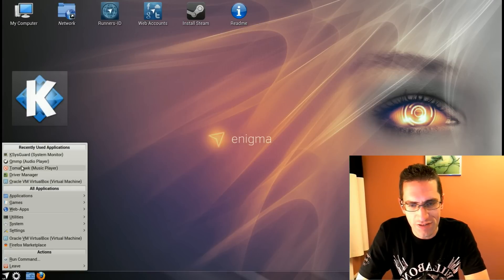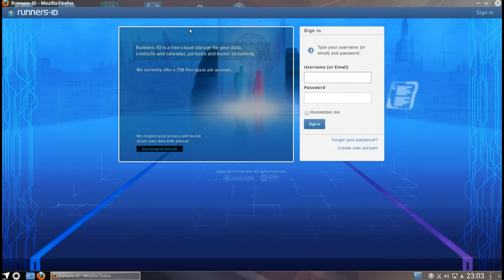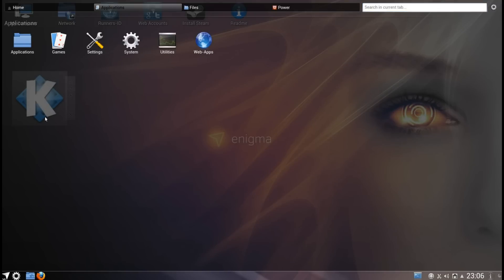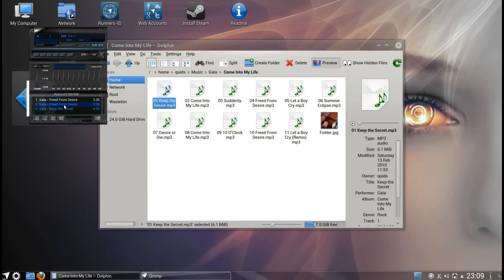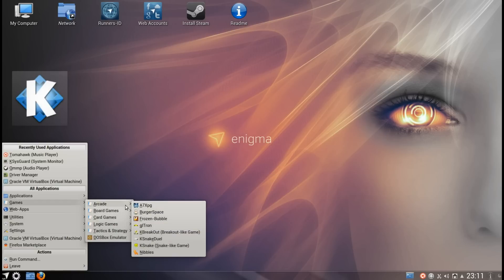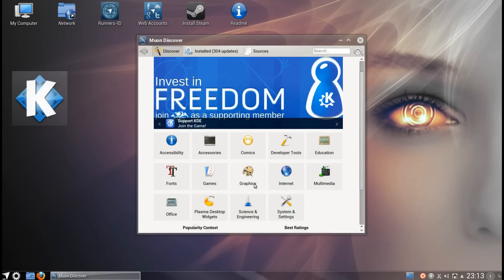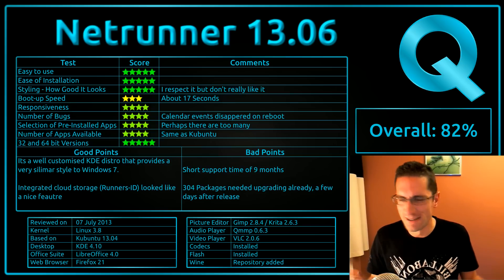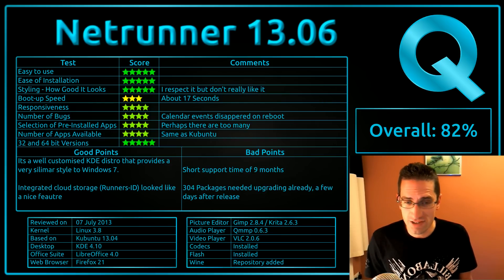Netrunner 13.06 Distro Review - Aero Styled KDE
Review of Netrunner 13.06 which is codenamed Enigma, another KDE distro thats supported by Blue Systems. Its based on Kubuntu 13.04, but comes with more applications pre-installed and with a Windows 7 Aero theme.

Netrunner provide their own cloud storage through Runners-ID which offers 2GB storage for free.

This release is now more compatible to Windows 8 UEFI Secure boot enabled BIOS's.
Being based on Kubuntu 13.04 support time is reduced to 9 months.